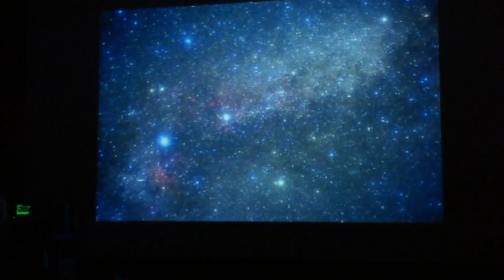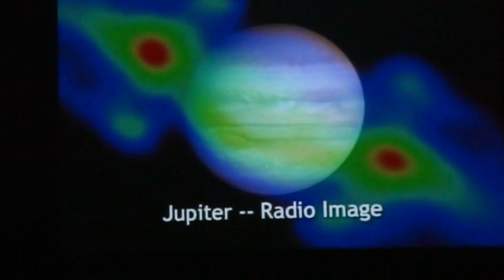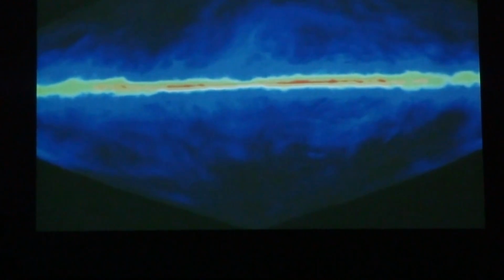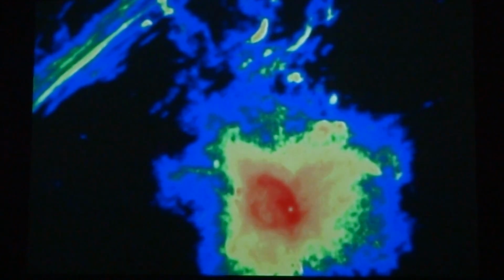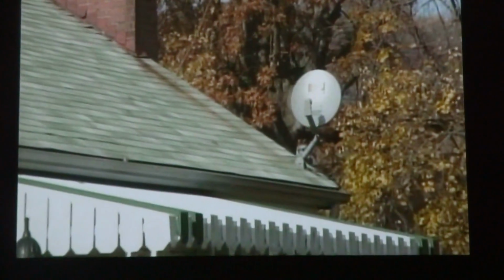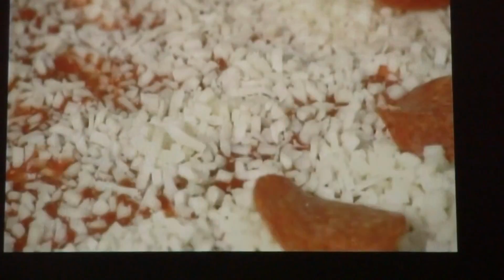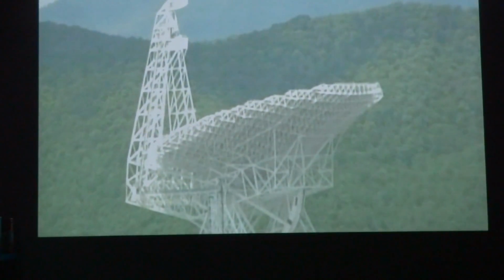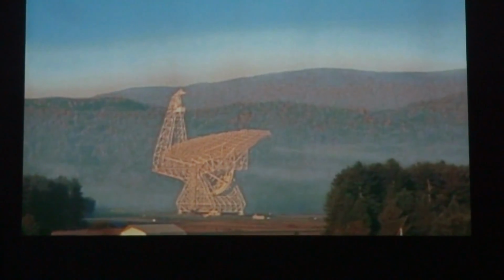Przed wycieczka do radioteleskopu Green Bank spotkanie w sali widowiskowej 1